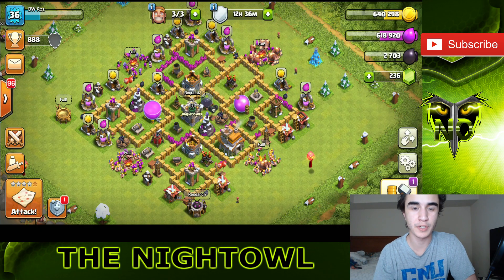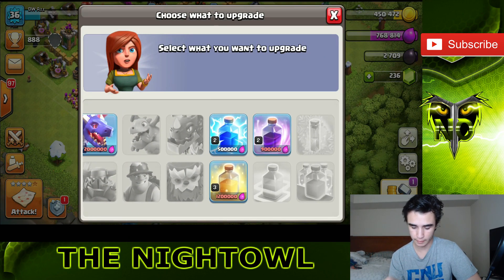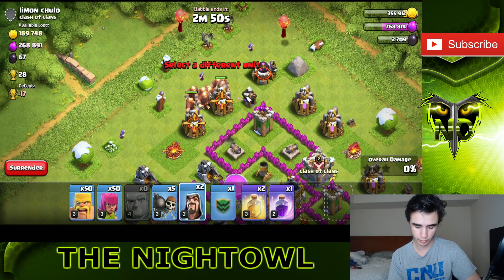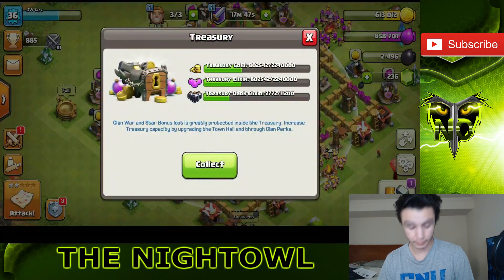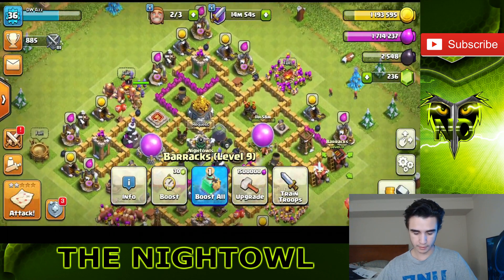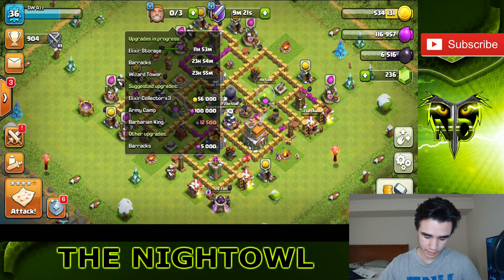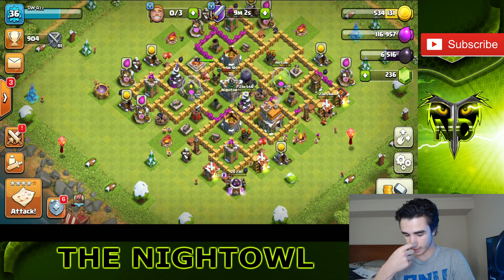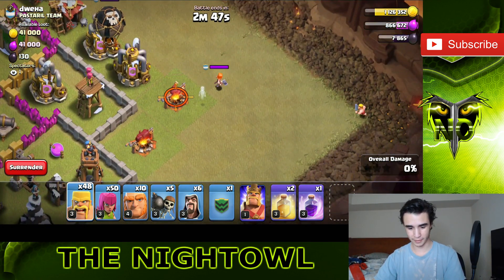Powering up the Beasts - TH7 Let's Play/Walkthrough - Episode 3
TH7 Walkthrough episode 3, where I aim to upgrade my dragons to prepare for destroying bases in war! Hope you enjoy!